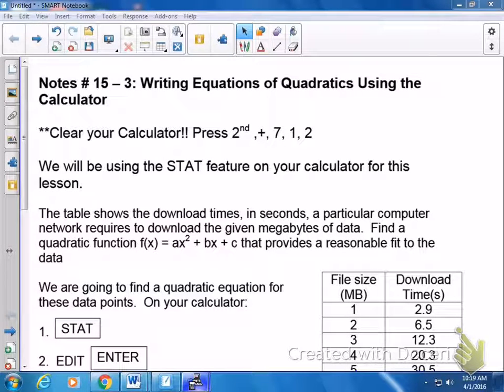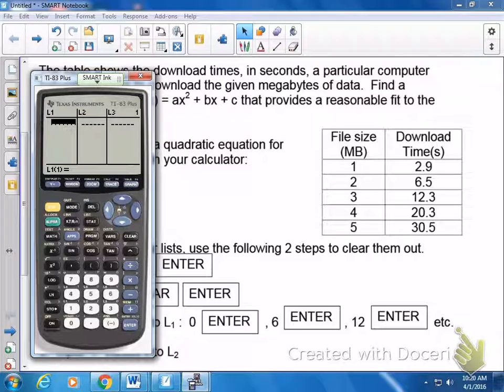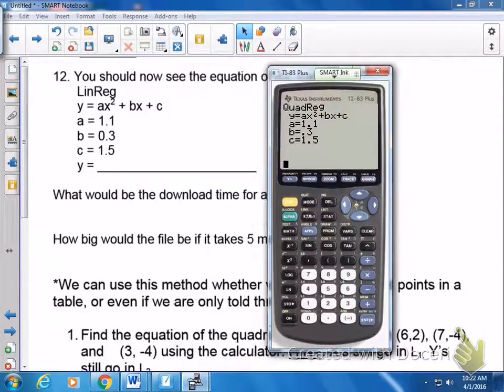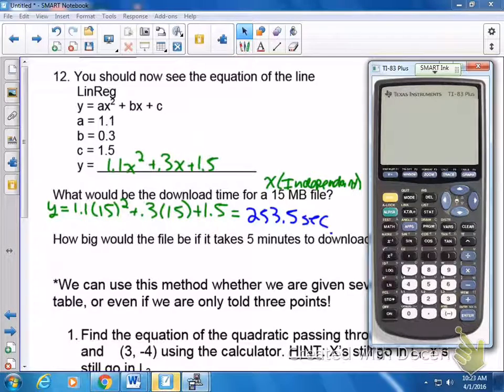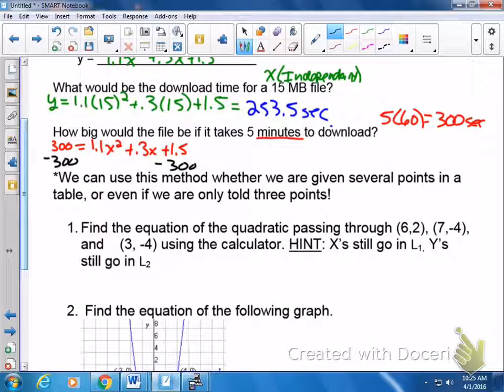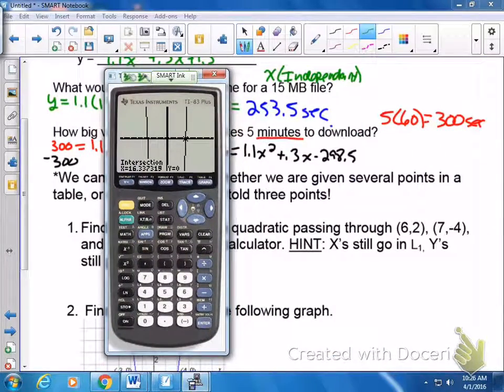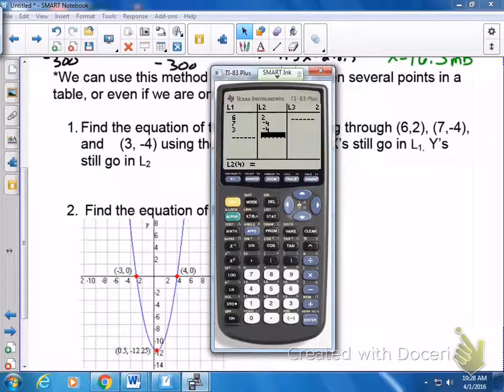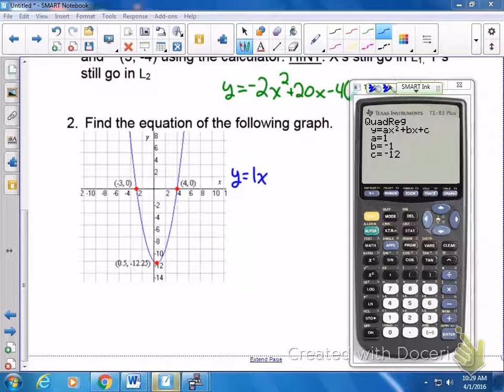Notes 15 3